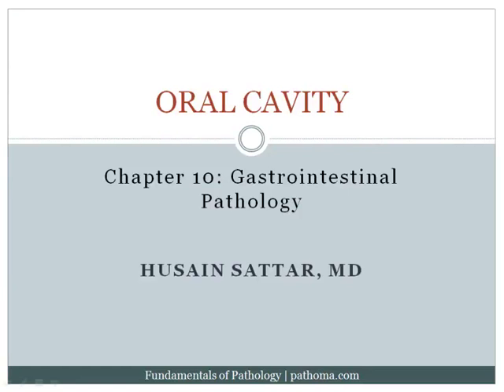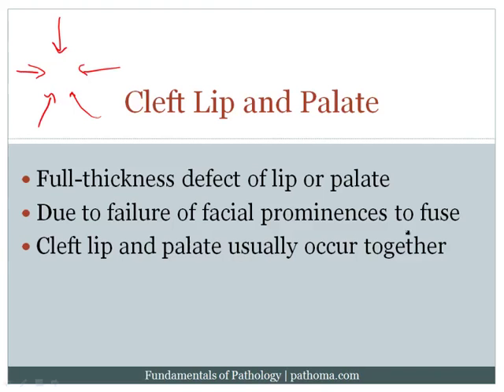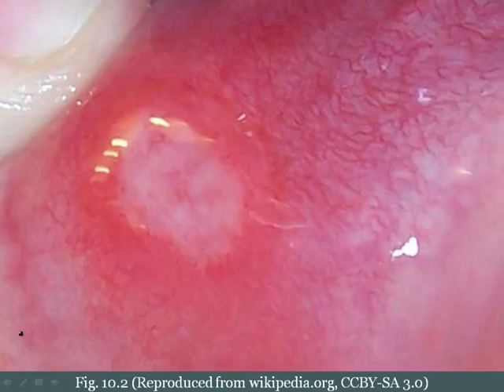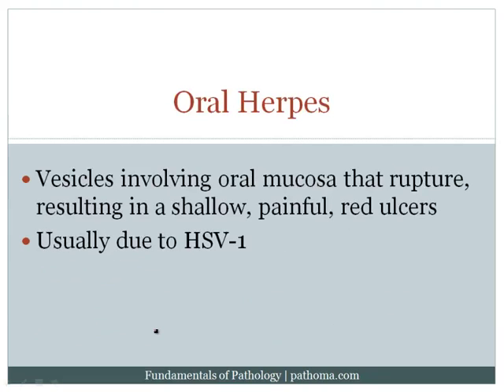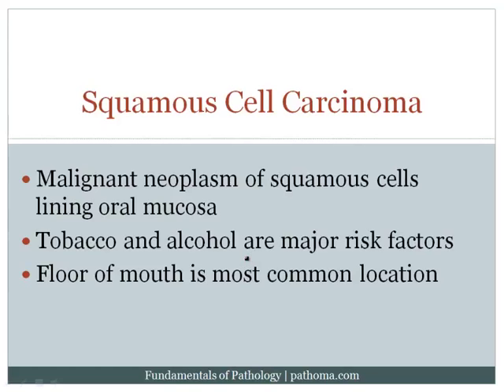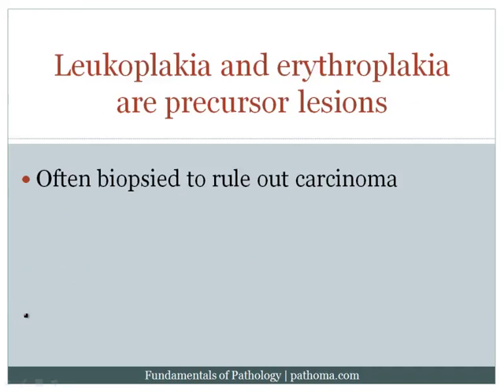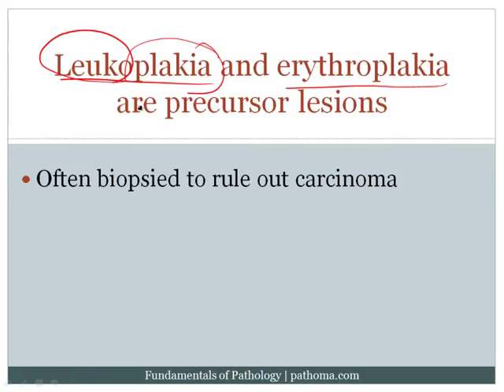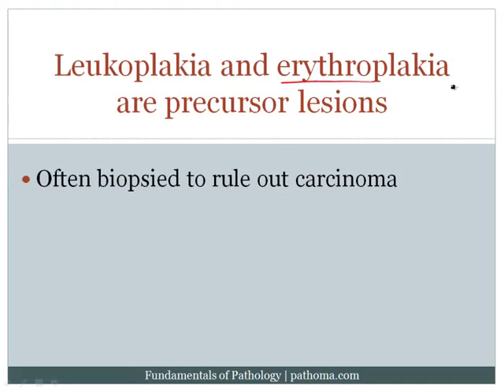10 1 Oral Cavity